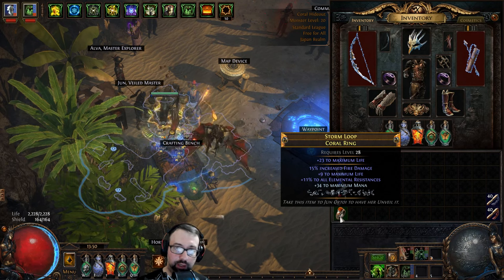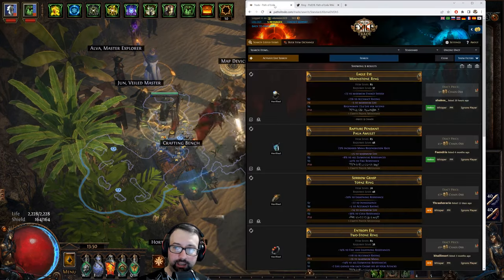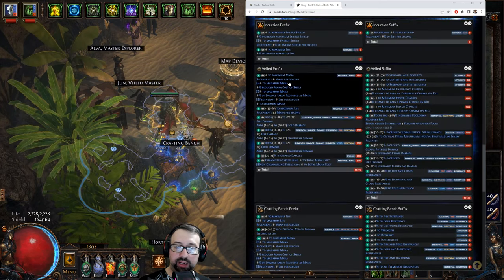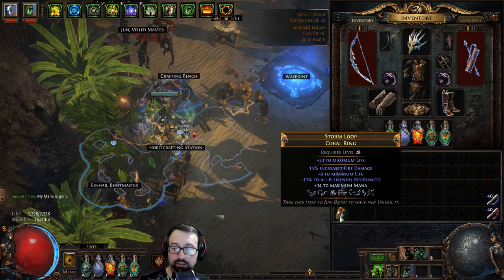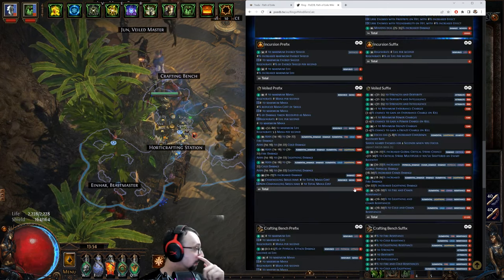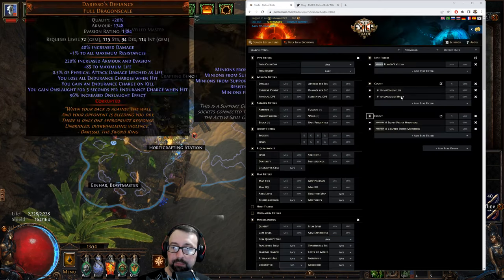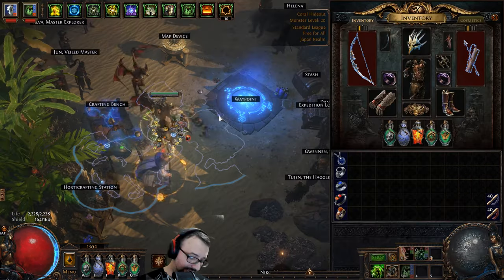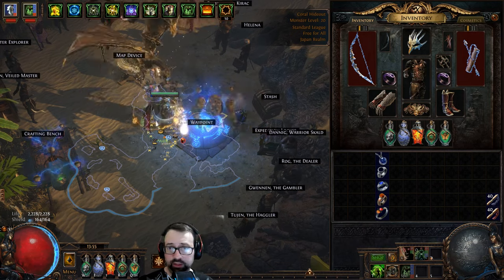Quick Tips Series Ep4: Unveil Recipe Targeting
In the first few days of a league, some of the syndicate-specific unveiled modifiers are extremely valuable and eventually can be found on the trade site at a premium price. Most players tend not to bother with running multiple Syndicate league encounters and would rather just pay this premium for the luxury of "having it now." However, just because an item has a syndicate-specific unveiled modifier doesn't automatically mean that modifier will appear when you go to unveil it. Much like high-end crafting, utilizing mod blocking can help you dramatically increase your chances of getting the veiled modifier you want in just one try. In this video I showcase it in action by targeting the most desirable modifier of them all, Elreon's Veil. Elreon's Veil gives flat mana cost reduction to all skills on jewelry.

The following link can be used to target a specific Elreon's Veiled item with prefixes setup for maximum blocking potential. You should only need to change the league setting.